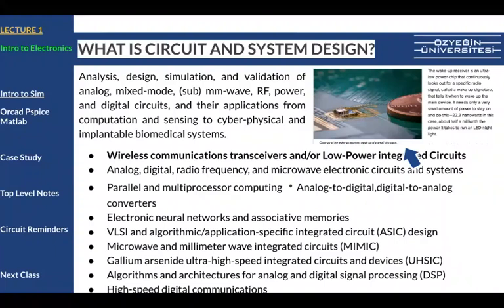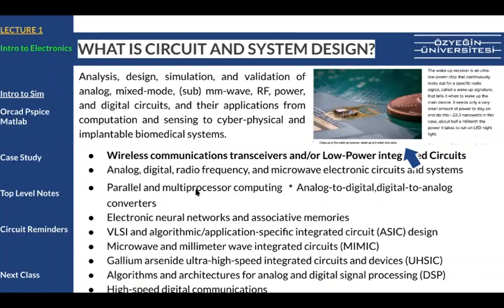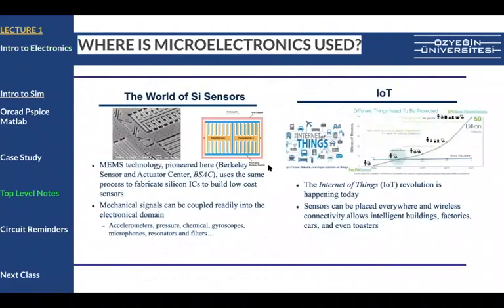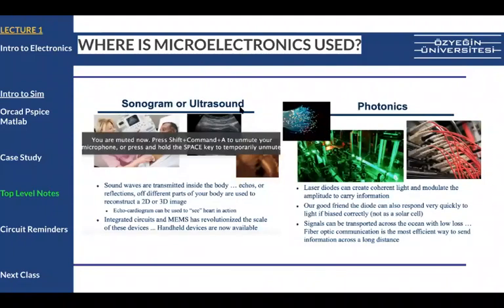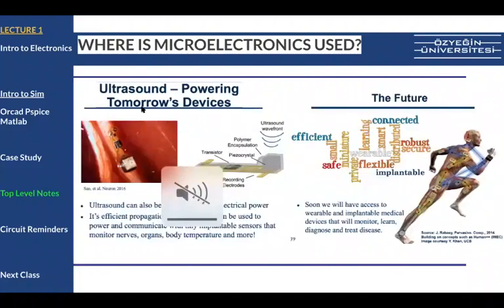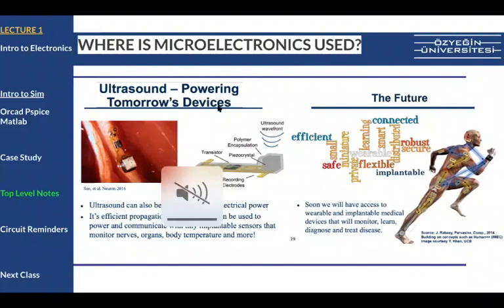Microelectronics & Internet of Devices